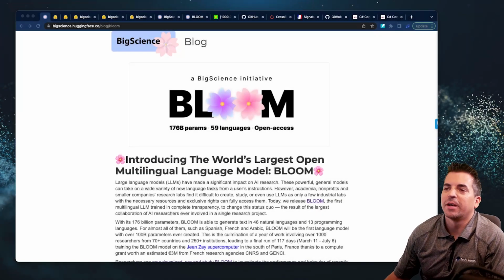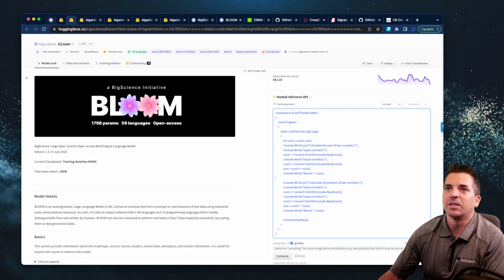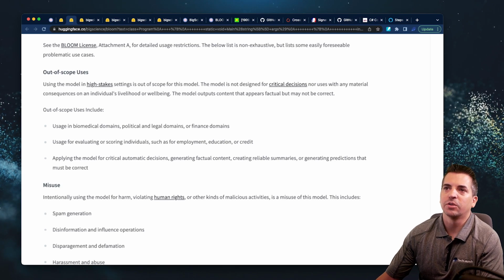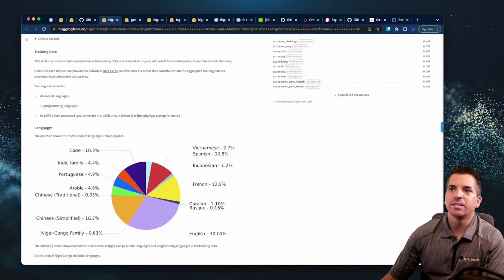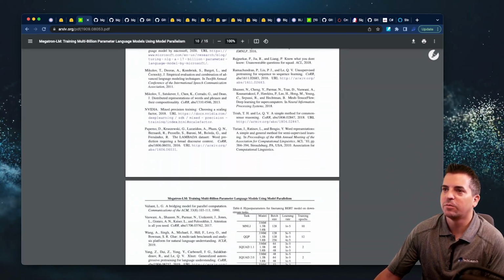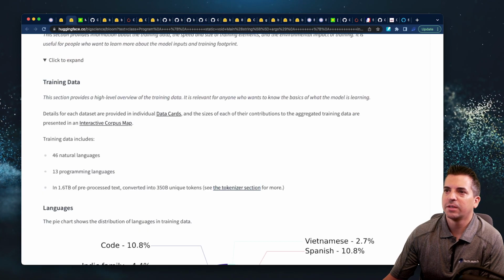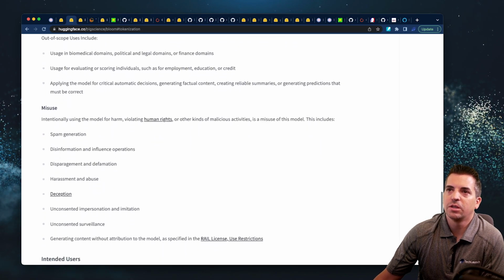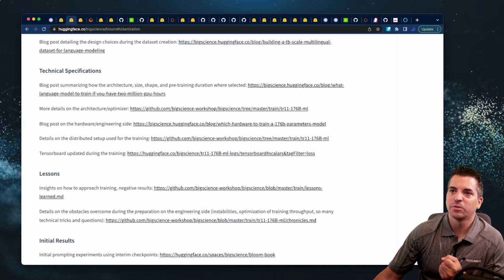🤗 BLOOM AI Example Usage, How to Test & Deep Dive 😎 (Open AI)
In this video Chris walks through several examples including code completion with Bloom AI, sentence completion with Bloom AI, overall review of Q & A with Bloom and comparison to GPT-2 and general deep dive of the Bloom AI open source Large Language Model.

Inside the episode / skip ahead:

0:00 Intro
0:29 Intro BLOOM AI Large Language Model (Open Source AI)
1:14 Overview of BLOOM Details
1:26 Megatron-Deepspeed Overview
1:44 Download BLOOM and Setup Steps
4:15 How to Access and Test BLOOM AI
4:22 Code Completion and Extension Example (C# Console)
6:36 Sentence Completion with BLOOM AI
7:07 How to make an Alexa Skill for BLOOM AI
8:08 Detailed steps to test BLOOM AI within UI
8:58 Question and Answer with BLOOM AI
9:50 Factual lookup based sentence completion with BLOOM AI
11:28 BLOOM Recommended Scope of Usage
12:56 GPT-2 Comparison with Trivia/Question and Answer
14:48 BLOOM AI Basic Detail
16:00 Megatron-Deepspeed Deeper Dive
17:18 BLOOM AI Training Data Overview
17:58 BLOOM AI DataCards (Training Data Settings)
20:03 Technical Specifications (Hardware and Software)
20:18 BLOOM AI ReadMe Info
22:34 BLOOM AI Architecture and Objective
23:02 Megatron-LM Training Multi-Billion Parameter Language Models
24:34 Facebook Research’s BitsAndBytes Code
25:30 PyTorch CrossEntropyLoss Class
28:14 Training Data Detail (Corpus Map & Languages)
31:26 TensorBoard for BLOOM AI
32:26 How To Use BLOOM AI
33:30 Detailed Intended Use and Licensing Info (BigScience RAIL License v1.0)
36:45 Risks and Limitations
38:12 Evaluation and Metrics (Comparison to OPT 175)
39:40 Glossary & Calculations, More Information
41:06 Outro

We help founders and CEOs build repeatable systems... and free up their time to focus on scaling!

Consistent Leads
Get more leads than you can possibly handle. We'll help you perfect an offer that can monopolize your niche, then set up bulletproof marketing systems to put it all on autopilot.

Predictable Profit
Multiply your close rate and stabilize your cash flow. We'll help you perfect your funnel and streamline your ops to deliver high quality, profitable services or products.

Badass Team
Retain grade A talent and watch your team's productivity soar. We'll show you the secret to finding and training world-class professionals without overpaying or competing with big tech.

Raving Customers
Wake up to an endless stream of positive reviews, not constant fires to put out. We'll show you how to set clear, binding expectations and maintain genuine relationships that are profitable, yet have customers singing your praise to everyone they know.

Sign up for our newsletter to get it all direct to your inbox!

And if you’re not yet benefiting from our powerful masterclasses, sign up for TechLaunch Community for FREE